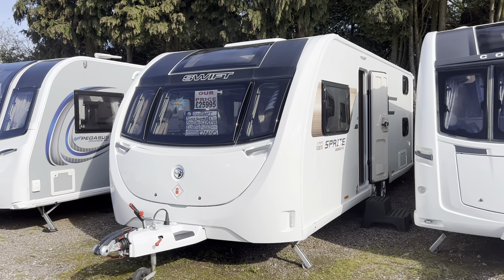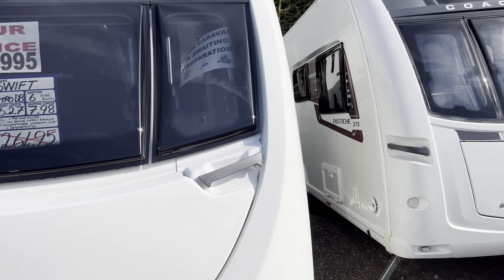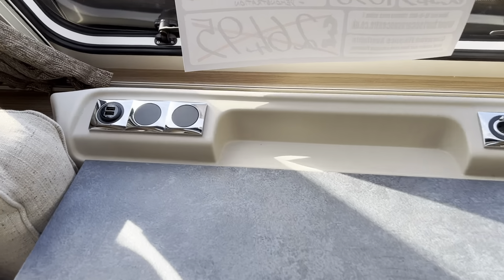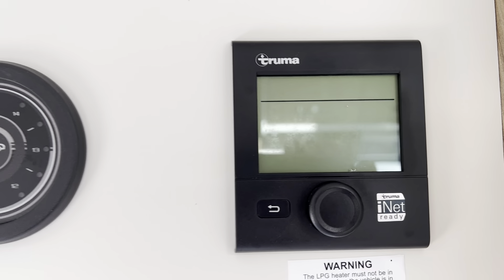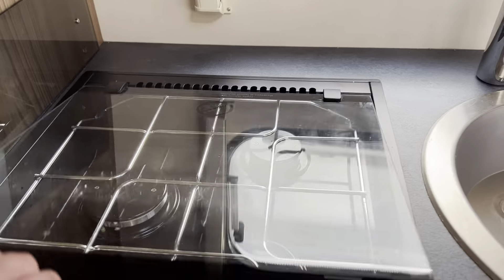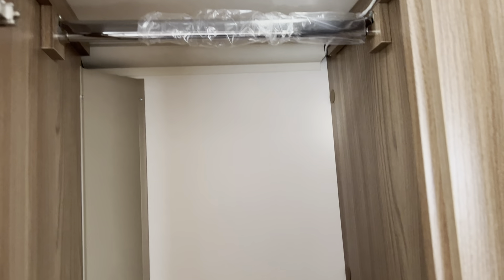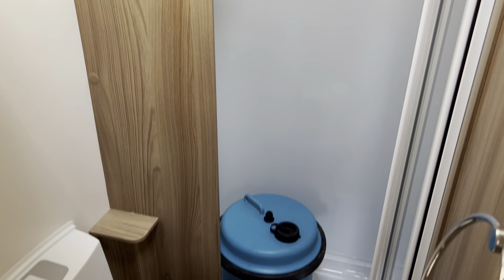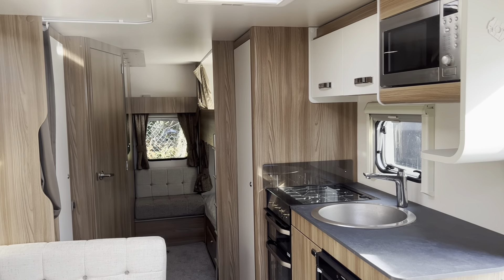2022 Swift Sprite Super Quattro DB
2022 Swift Sprite Super Quattro Db
Twin axle
8 ft wide
6 berth fixed bunks
7.98m overall length
1710kg max tow weight
£25995.00
CANWELL
SUTTON COLDFIELD
B75 5ST